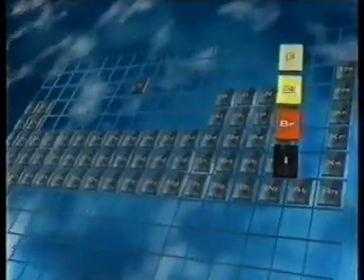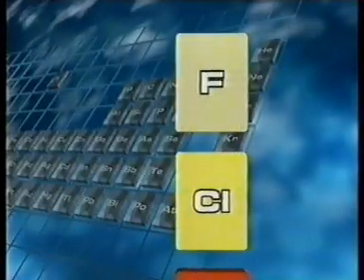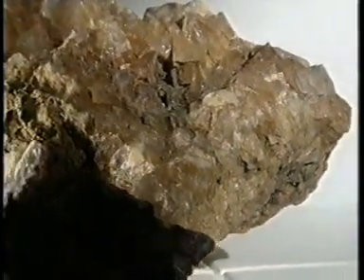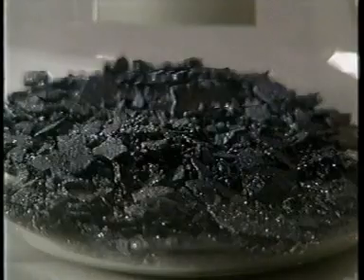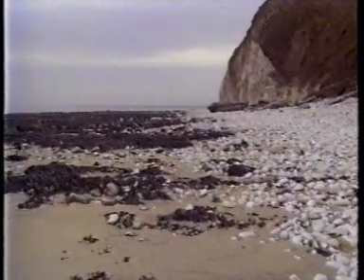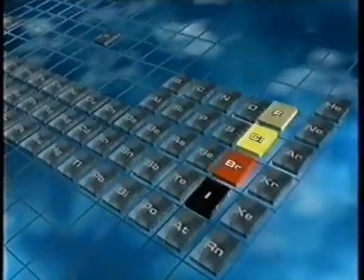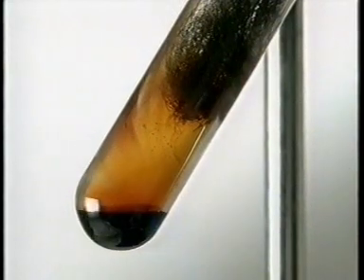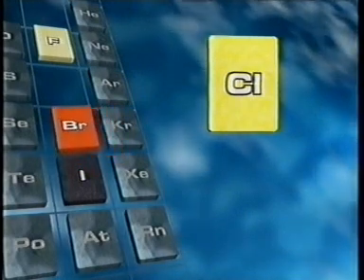Group 7 - The Halogens